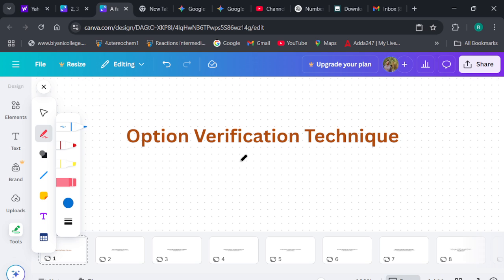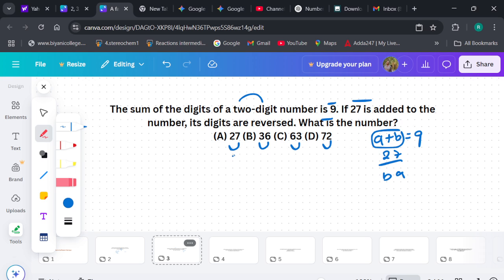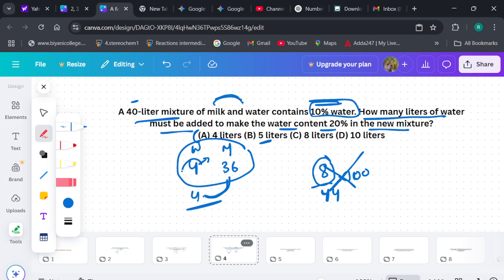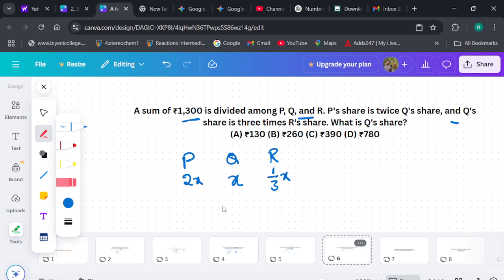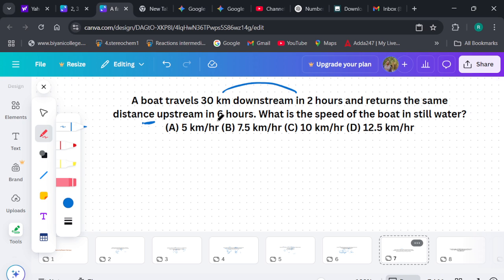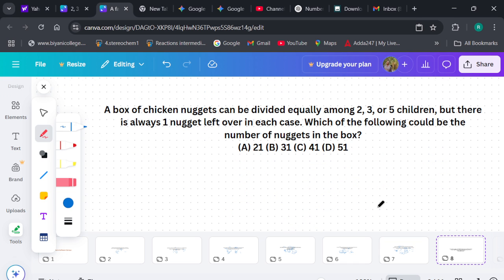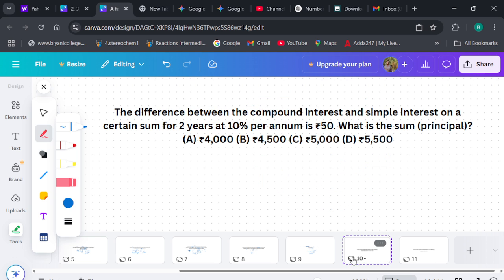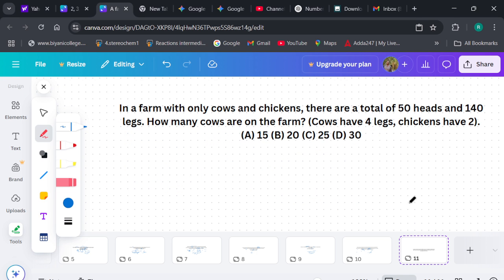Day 8.2 | 15th July 2025 | Option Verification Technique | Aptitude Meditation Series |365 Challenge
Description:
Unlock the power of the Option Verification Technique for solving aptitude questions with 100% accuracy! Today's challenge (Day 8.2) on 15th July 2025 focuses on mastering this technique to quickly eliminate wrong options and zero in on the correct answer. Perfect for competitive exams, practice sessions, and enhancing your problem-solving skills. Ready to level up your aptitude?